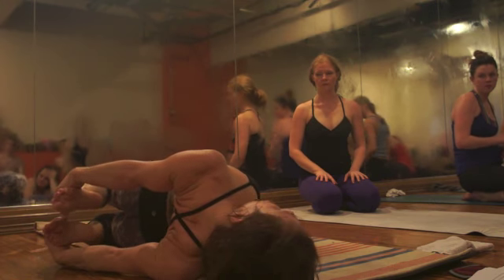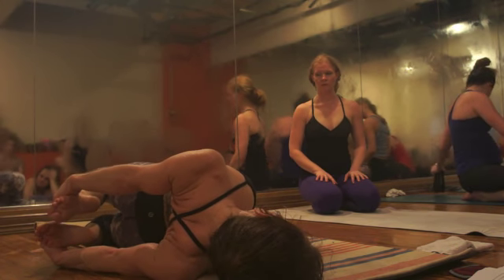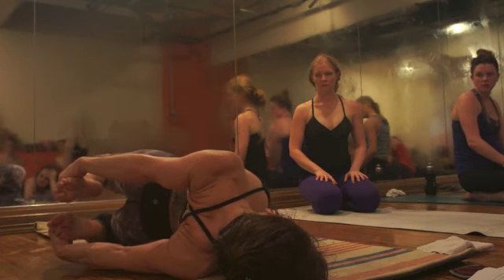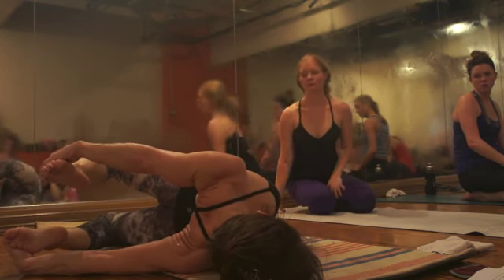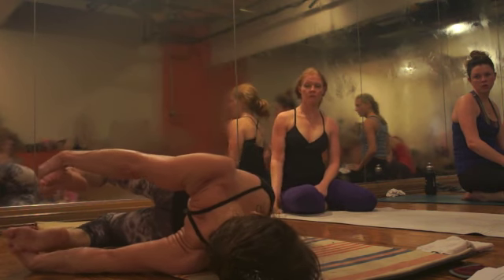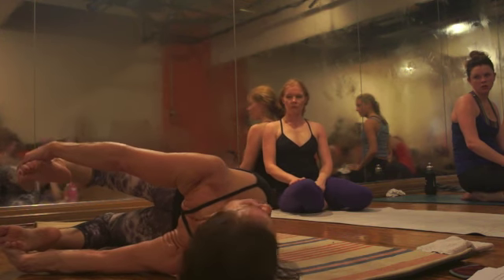Christina Sell teaches parsva dhanurasana at Asana Junkies Practice Club in Austin, Texas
Christina Sell teaches parsva dhanurasana at Asana Junkies Practice Club at Bfree yoga in Austin, Texas.

Video by Kelly Sell Photography.